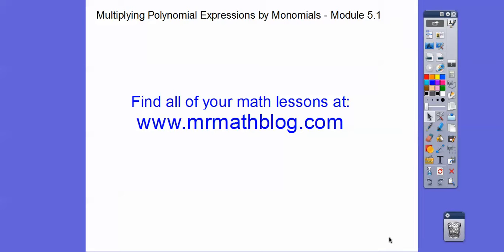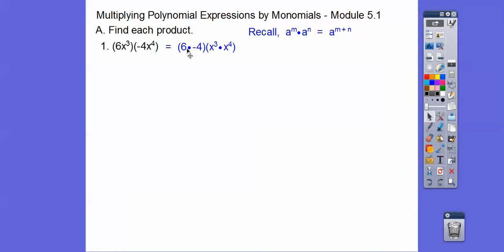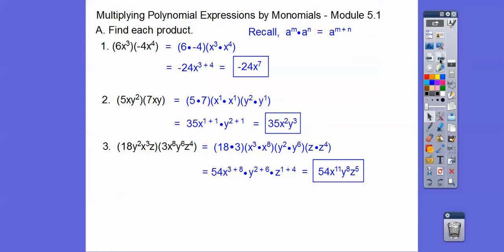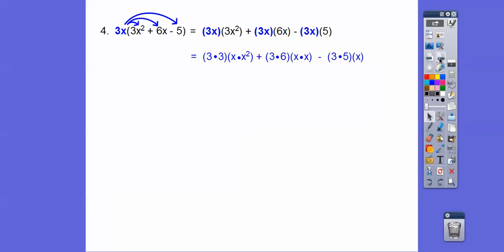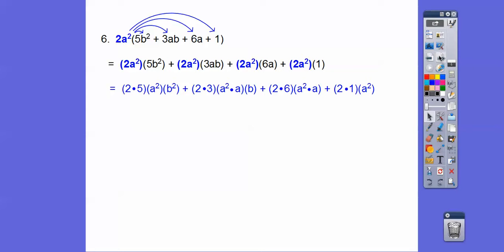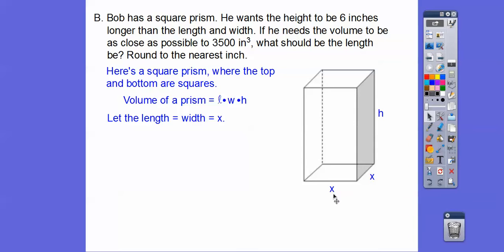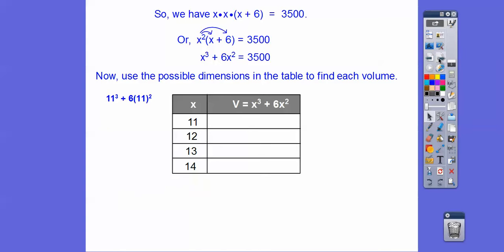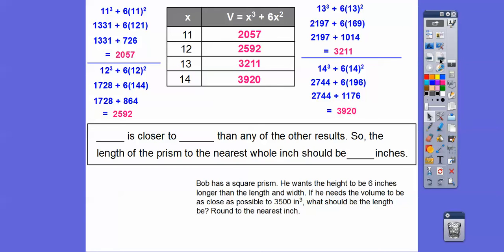Multiplying Polynomials by Monomials - Module 5.1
Here we multiply a monomial with a polynomial.